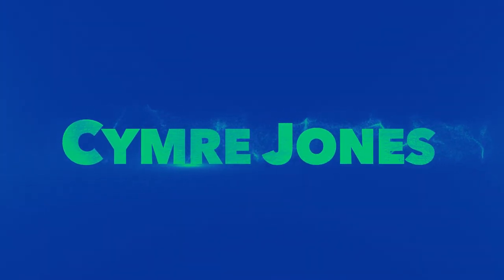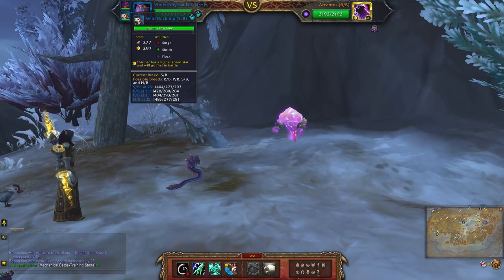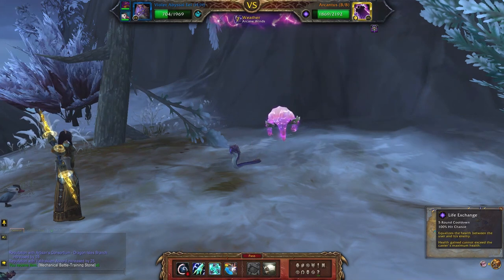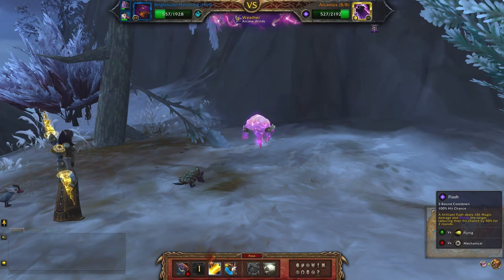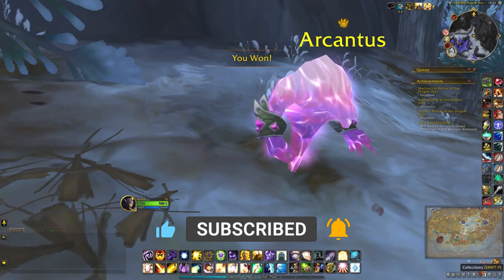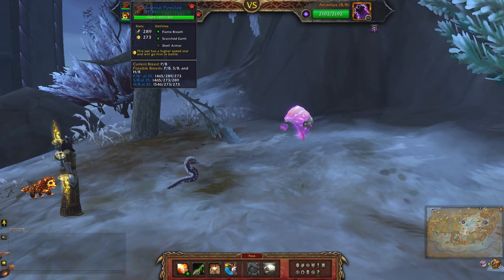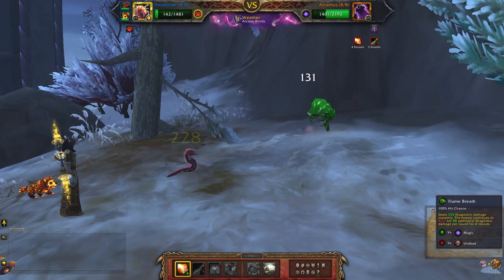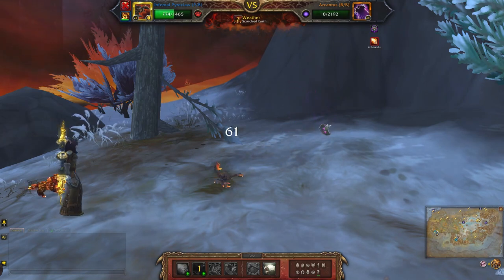Arcantus Beast & Aquatic teams - Mini Manafiend Melee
How to defeat Arcantus using a level 25 Aquatic and Beast team for the respective Aquatic and Beast Battler of the Dragon Isles achievements. This is part of the larger Family Battler of the Dragon Isles meta-achievement that rewards the Lady Feathersworth battle pet.

You can also turn on the minimap icon so you don't have to type the command into chat. :)